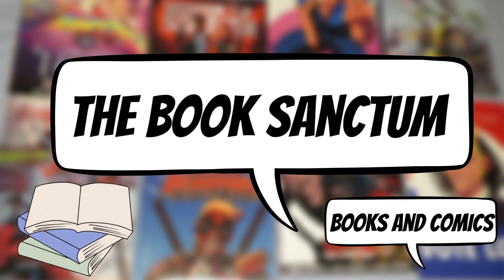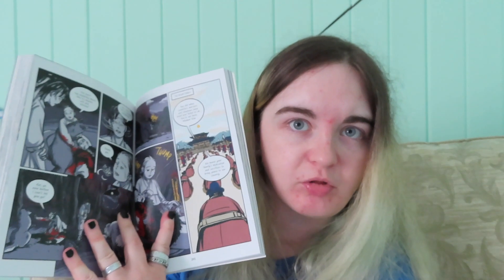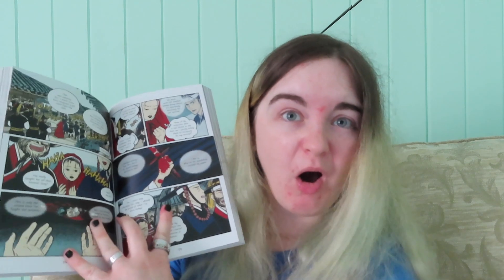Waypoint Books Haul/Book Sub Box Unboxing